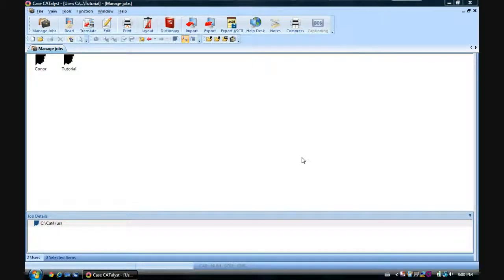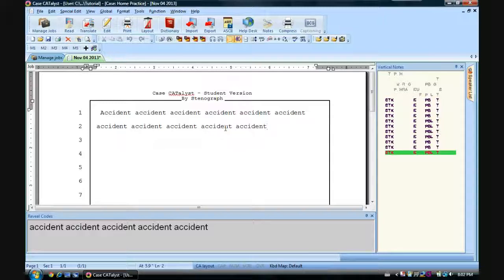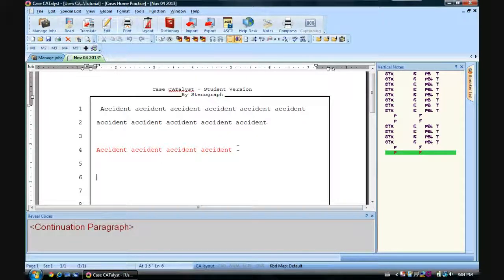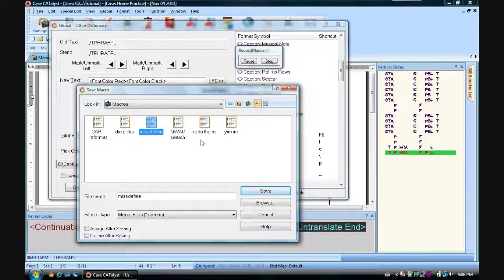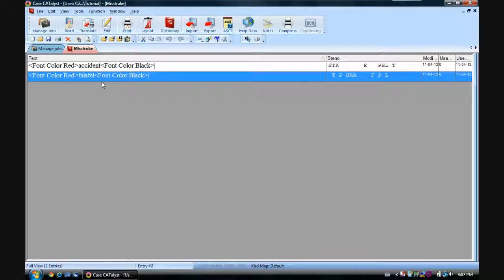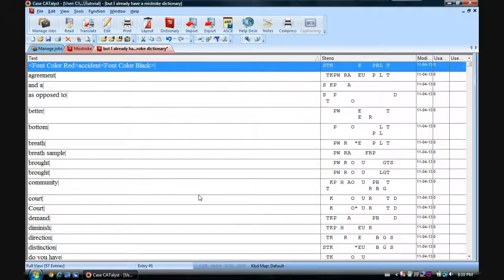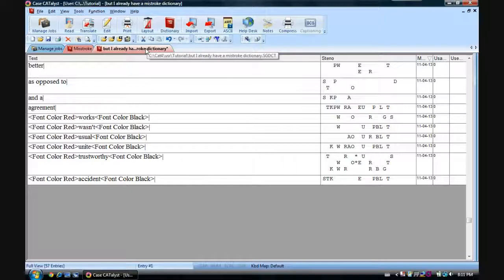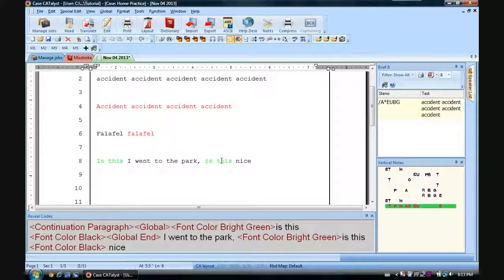Colour Coded Misstroke Case CATalyst Tutorial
This is a tutorial on how to make a misstroke dictionary, modify an existing dictionary, and colour code dictionary entries. Enjoy.